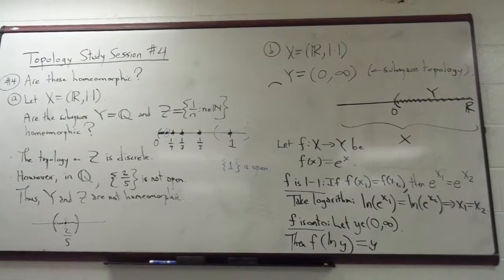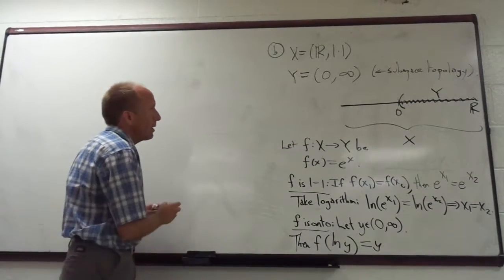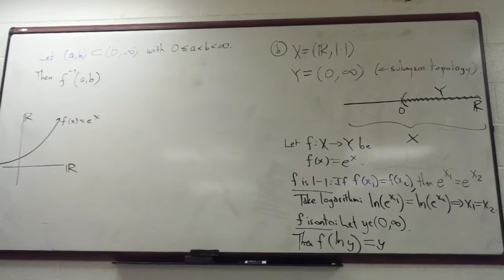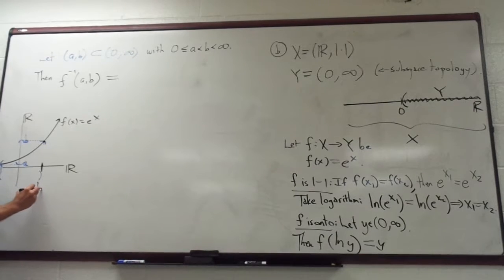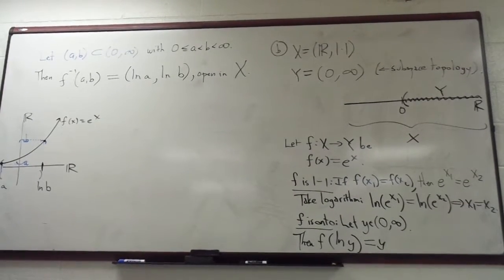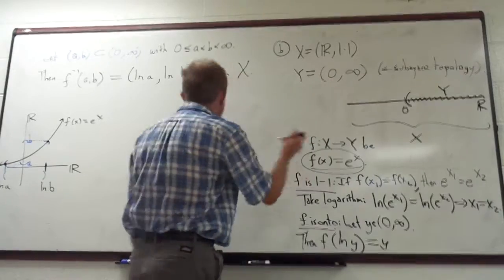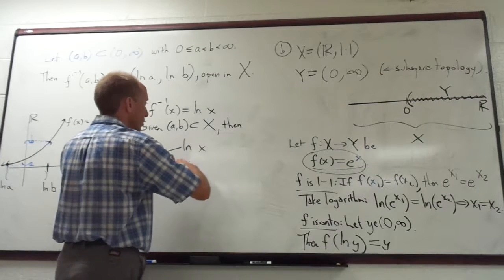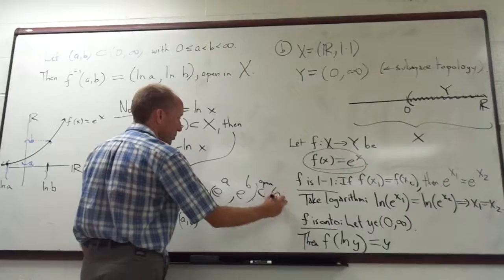Topology Study Session 4 - Segment 3